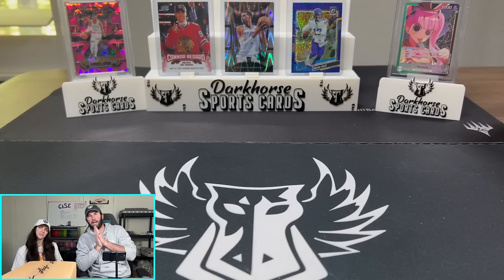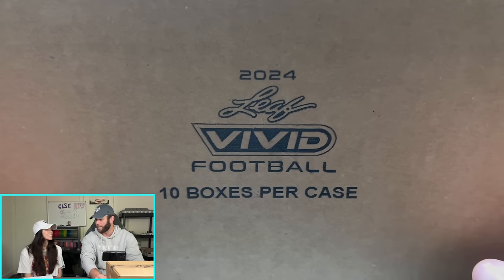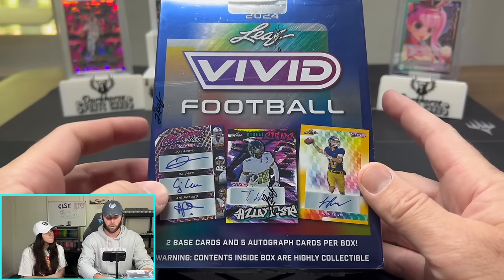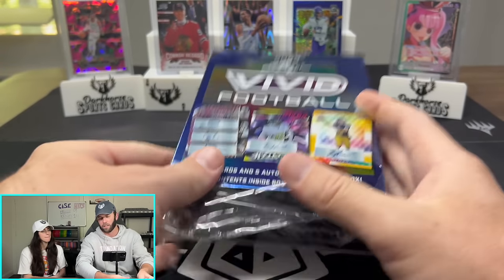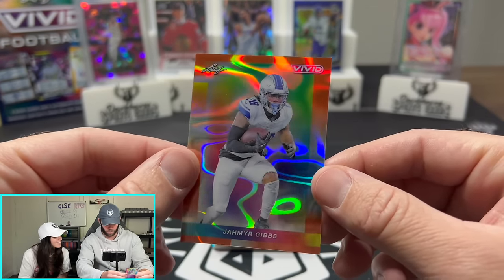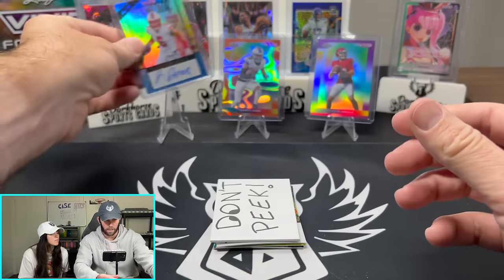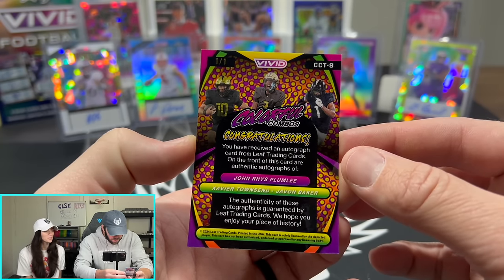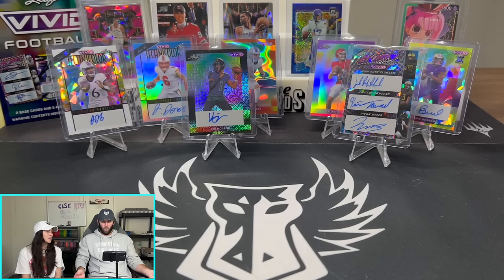PULLING 5 AUTOS PER BOX! 2024 LEAF VIVID FOOTBALL HOBBY BOX REVIEW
We are opening a 2024 Leaf Vivid Football Hobby Box